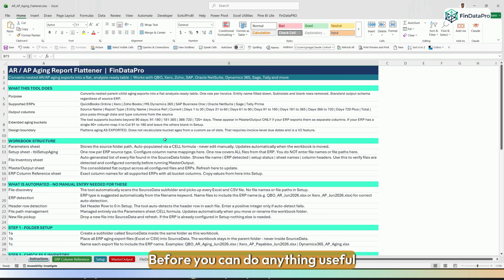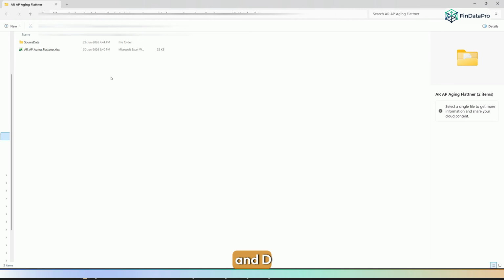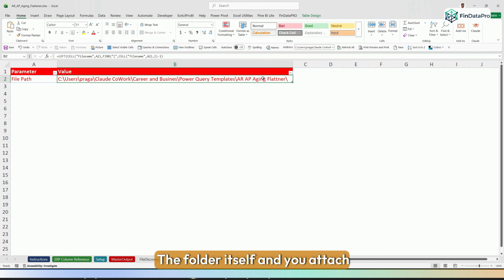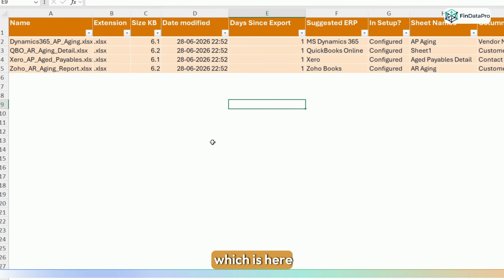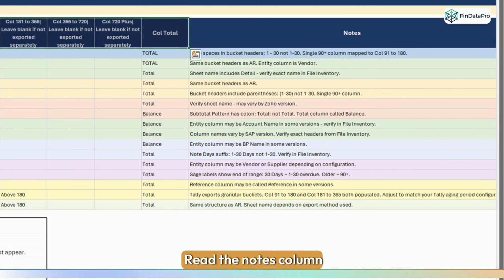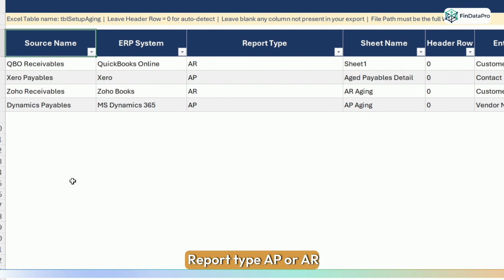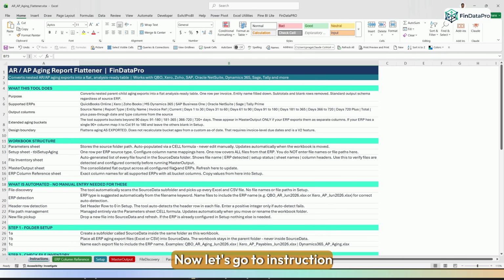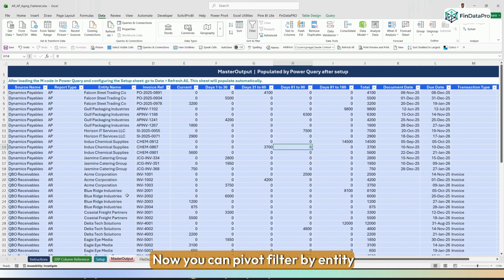Fix Nested AR/AP Ageing Reports in Excel | Free Power Query Tool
Stop rebuilding nested ageing reports every month-end. This free Power Query Excel
tool flattens AR and AP exports from 8 ERPs automatically — one refresh, done.

Every month, your ERP gives you the same problem: customer names appear once,
invoice rows sit below with blank entity columns, and subtotal rows are scattered
throughout. Before you can pivot, filter, or analyse, you have to flatten it.

This video walks you through the AR/AP Ageing Report Flattener — a free Power
Query the Excel workbook from FinDataPro that does the entire transformation
automatically. Drop your files in a folder, hit refresh, and get a flat
analysis-ready table every time.

⏱️ TIMESTAMPS

0:00 - Introduction to the AR/AP Ageing problem
1:37 - Setting up the folder structure
2:51 - Configuring the parameters tab
3:57 - Using the file discovery tab
5:48 - ERP column reference guide
7:17 - How to configure the setup tab
9:53 - Instruction tab and troubleshooting
10:30 - Reviewing the master output
11:49 - Final wrap-up and conclusion

🛠️ WHAT THE TOOL DOES

✅ Auto-discovers every ageing export file in your SourceData folder
✅ Auto-detects the header row — no row counting
✅ One Setup row per ERP covers every file from that system
✅ Fill-down entity names, removes subtotals, removes blank rows
✅ Supports aging buckets up to 720+ days (not just standard 90+)
✅ Currency columns typed correctly — 4 decimal places
✅ Consolidated MasterOutput across multiple ERPs in one table

🔌 SUPPORTED ERPs
• QuickBooks Online (QBO)
• Xero
• Zoho Books
• Oracle NetSuite
• Sage
• Tally Prime

data automation for accounting and FP&A teams.